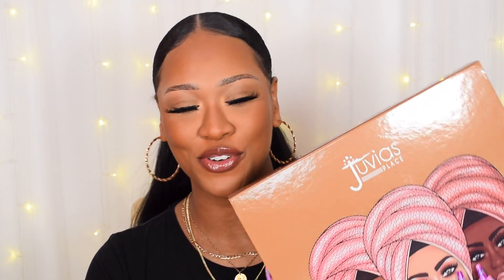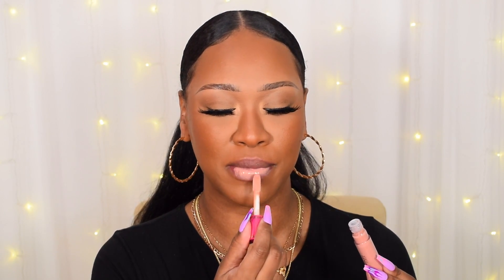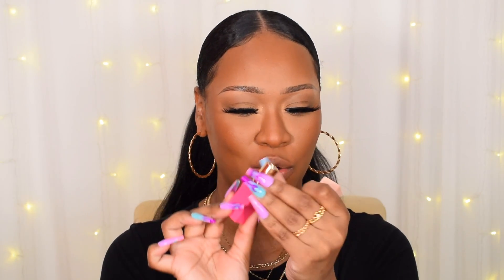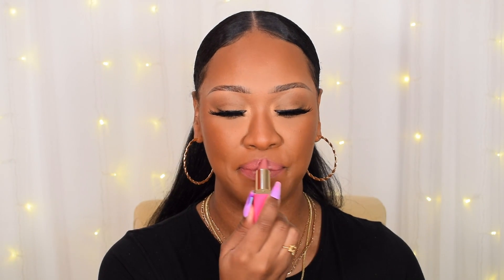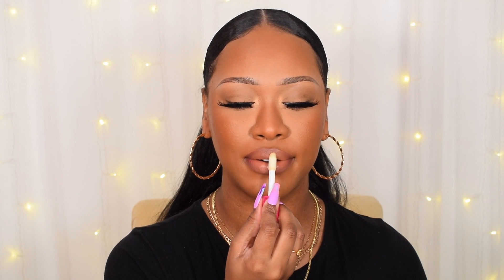LIP SWATCHING ALL JUVIAS PLACE NUDE LIPSTICKS & GLOSSES COLLECTION!